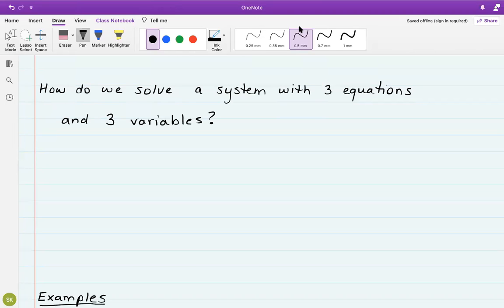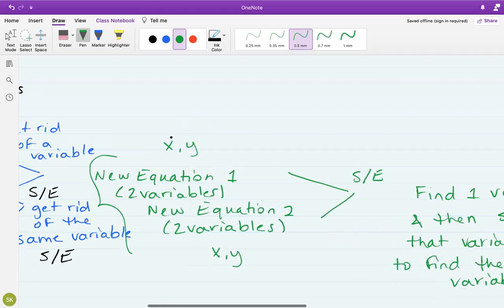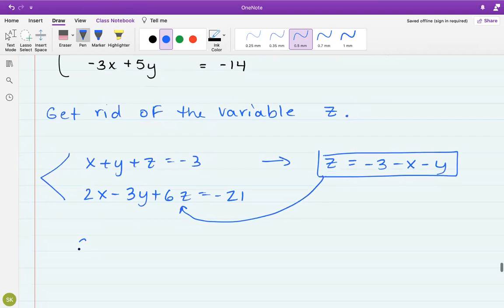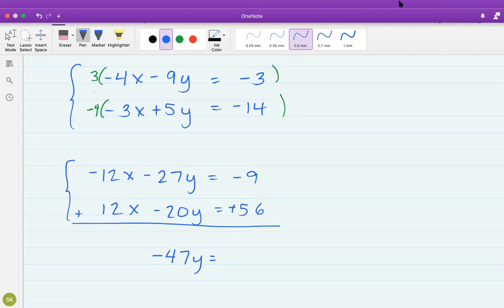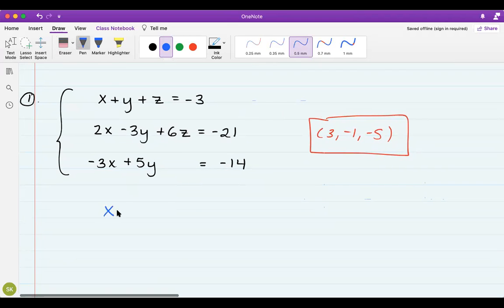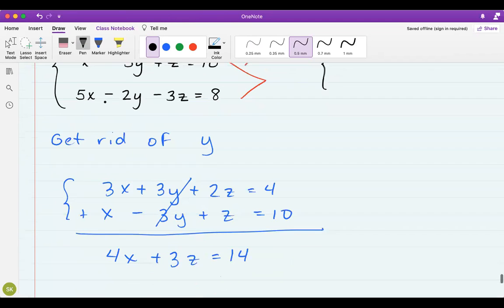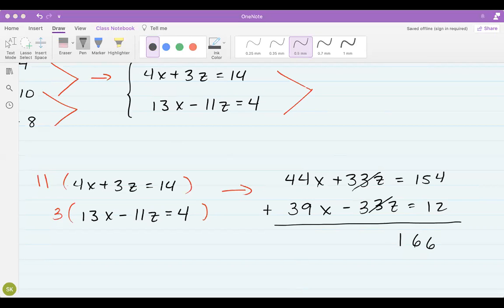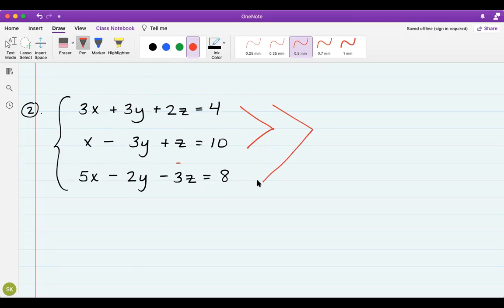How to Solve a System of Three Linear Equations in Three Variables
In this video, we will learn how to use substitution and elimination to solve a linear system of three equations in three variables.